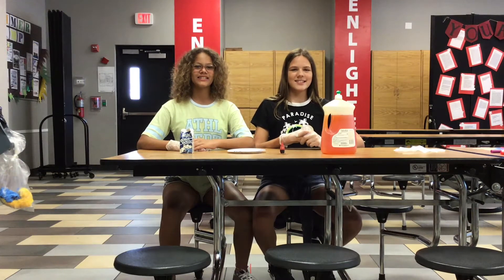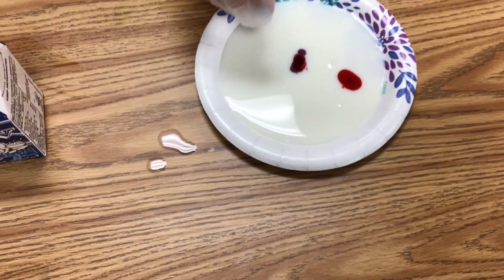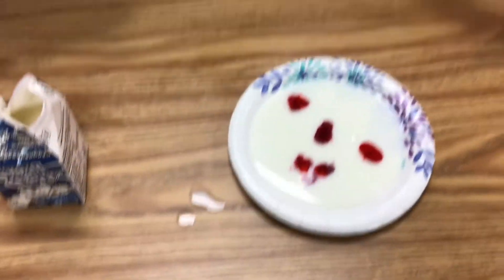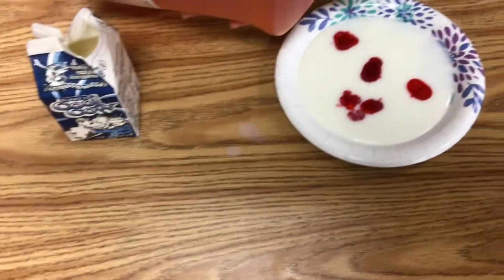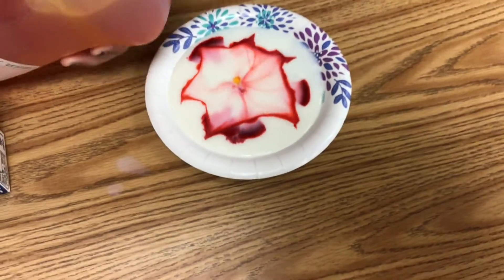Sarasota School of Arts & Sciences Presents: Milk Magic!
Department: Education
Age: Preschool (3-5 years)
Activity: Science-Magic Milk by the Sarasota School of Arts and Science
Developmental skills: Language development, Phonological Awareness, Phonemic Awareness, Fine Motor skills, Thinking skills, Organizing, Reasoning, Problem Solving